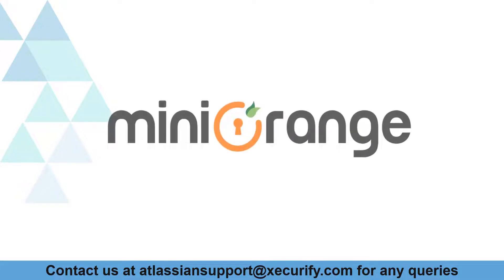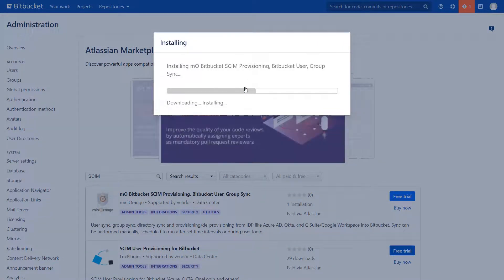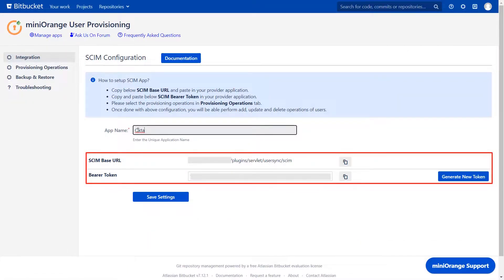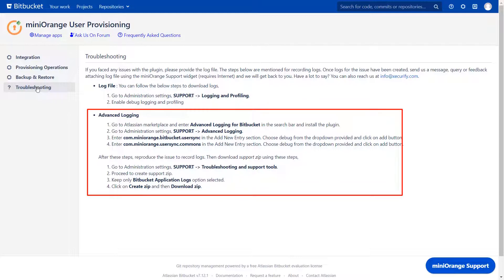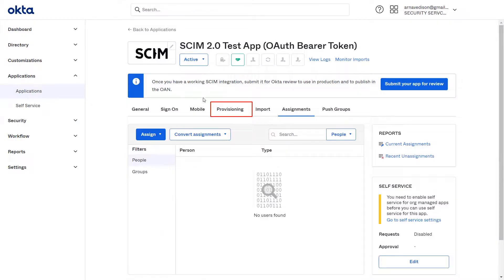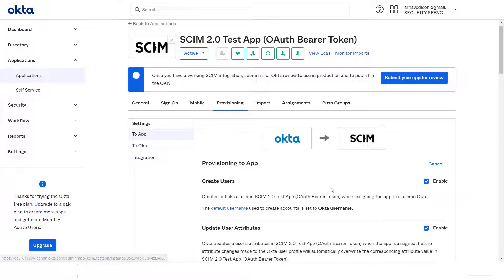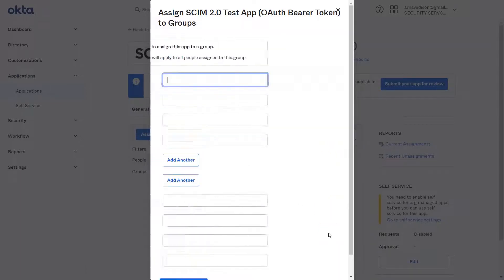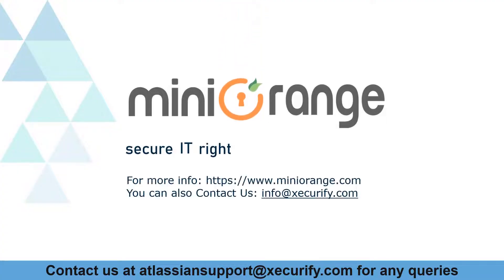Bibucket SCIM User & Group Provisioning for Okta| SCIM integration for Okta | User Sync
Setup Bitbucket SCIM user & group provisioning using miniOrange User Provisioning plugin with Okta Provider. Follow step-by-step instructions to configure Bitbucket User Provisioning to sync users, groups, and directory for Okta provider by using the miniOrange SCIM provisioning for Bitbucket Server and Bitbucket Center. Bitbucket User Sync app syncs user & group information from providers like Azure AD, Okta, Onelogin, G Suite with Bitbucket. User Sync can be performed manually, automatically, or during user login.

0:00 What is Bitbucket SCIM provisioning & Bitbucket User Sync
0:16 Download and Setup Bitbucket SCIM/Bitbucket User Sync App
1:17 Get SCIM Client details
1:37 Setup Okta SCIM configuration
4:22 Test User Sync/SCIM user provisioning